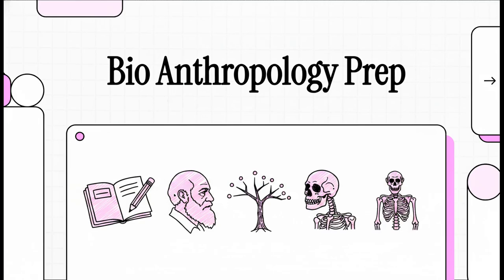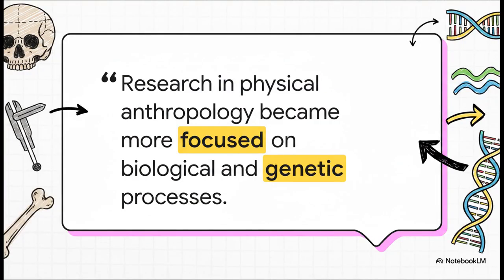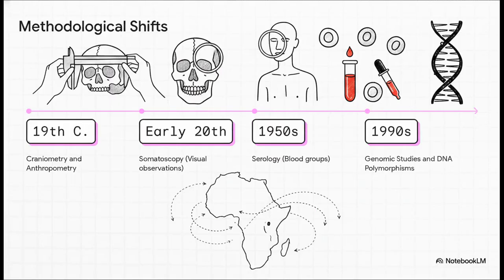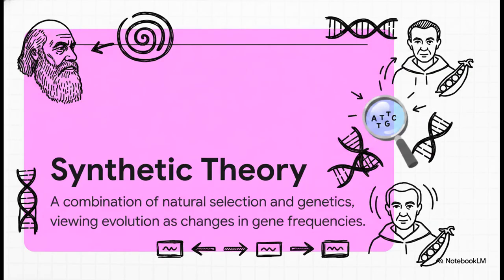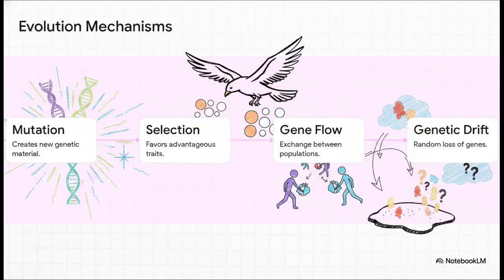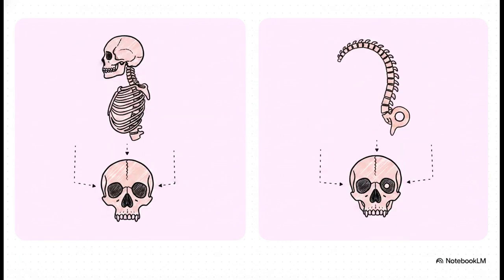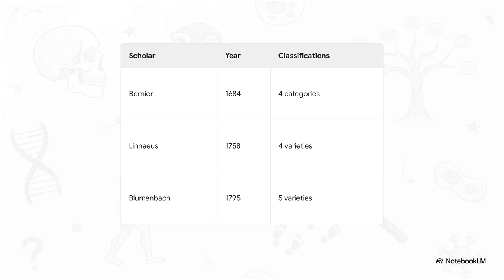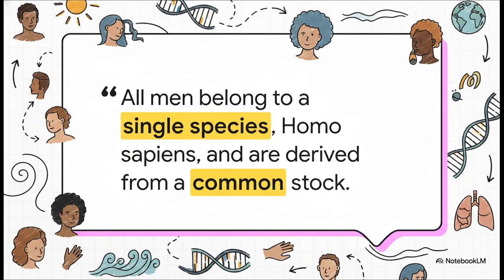BANC101 Introduction to Biological Anthropology